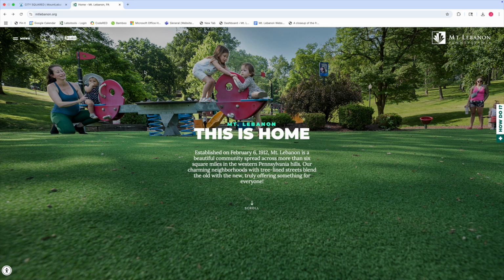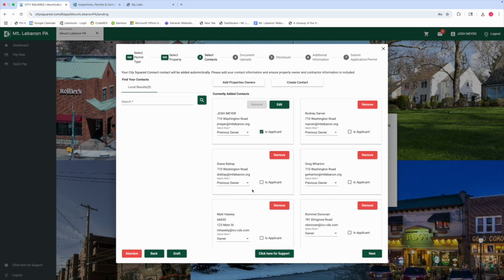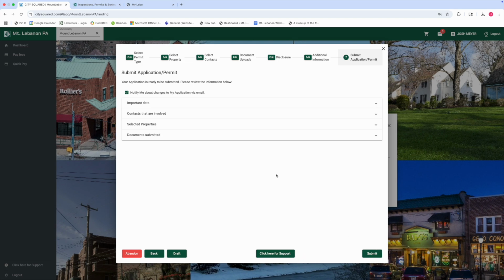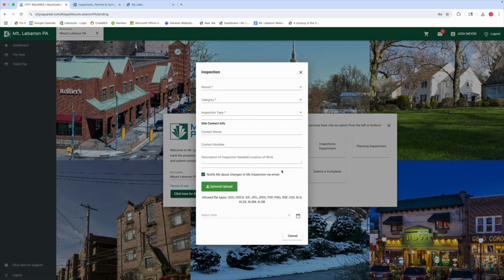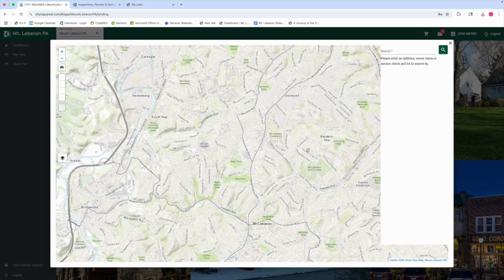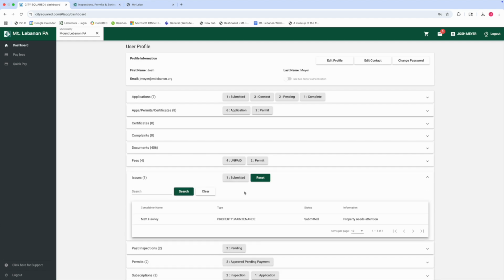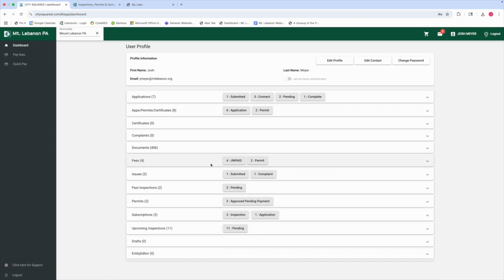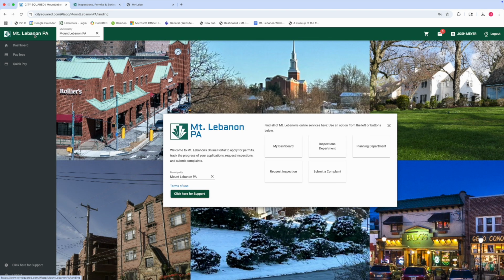How to Lebo: Municity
Mt. Lebanon Building Inspector Josh Meyer explains how to use Municity to apply for permits (0:20), request inspections (11:09) and submit complaints (14:27).